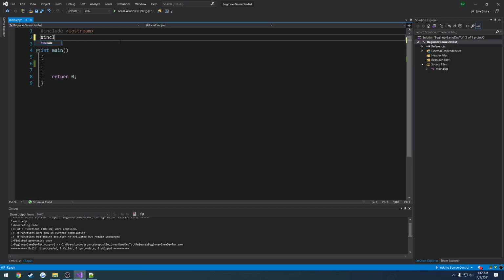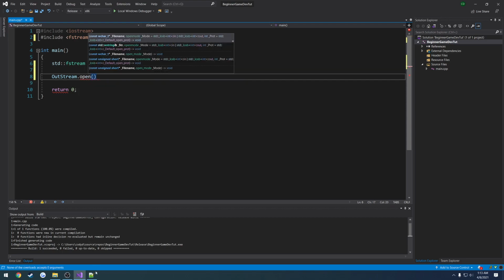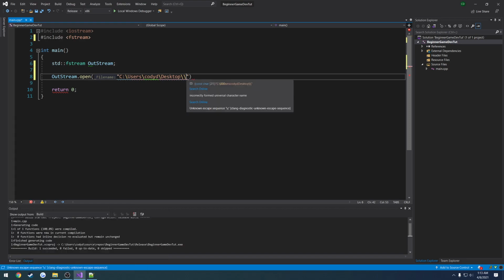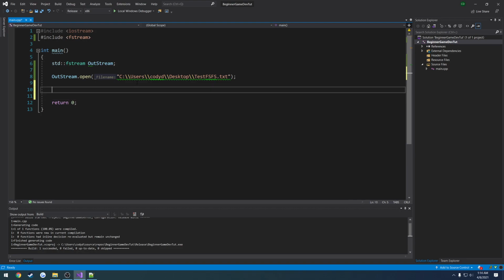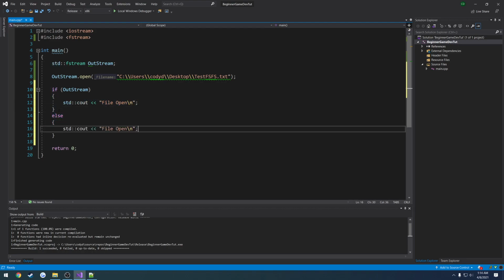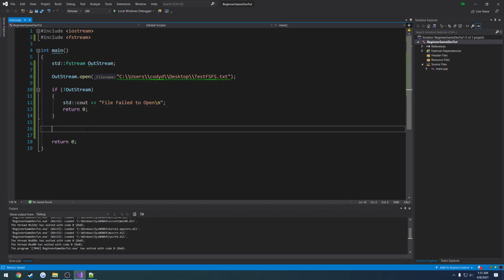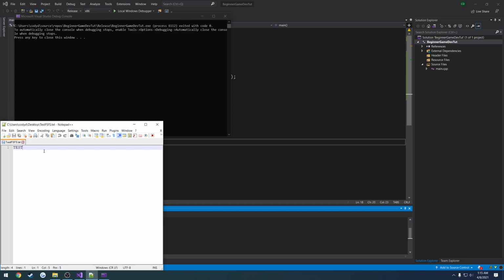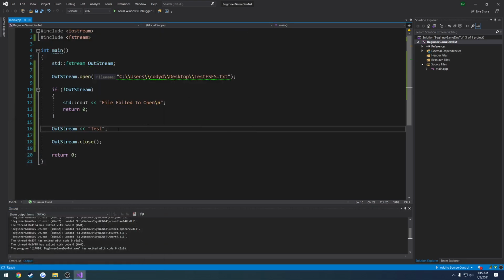Computer Science C++ 101: fstream Writing to File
In this video I cover file streaming where we write a simple string to a text file. This is going to be simplified for the first few videos as we cover the bare minimum of reading/writing to a file as we ease our way into a more intermediate understanding of it.